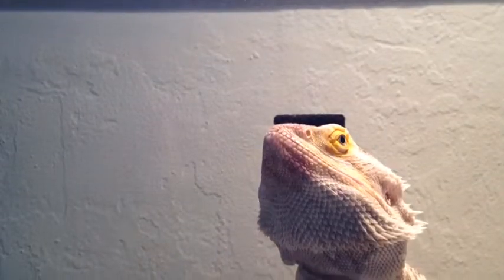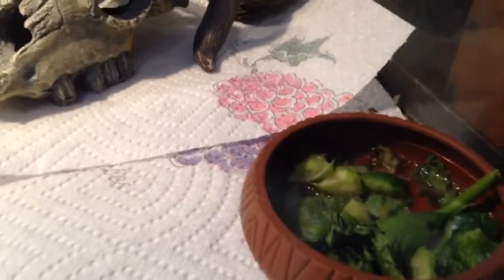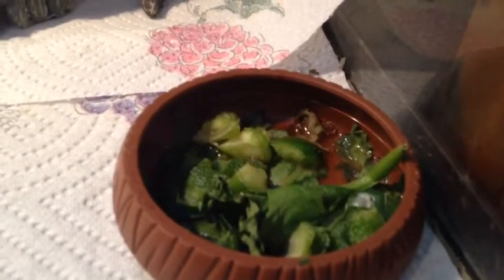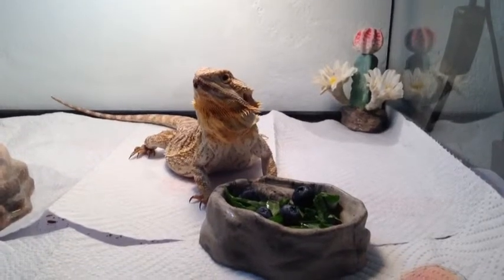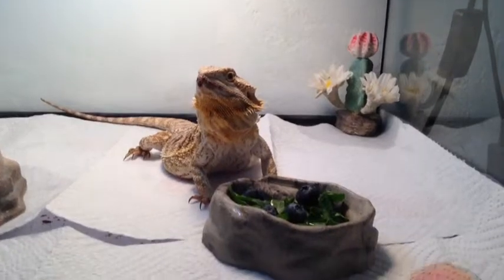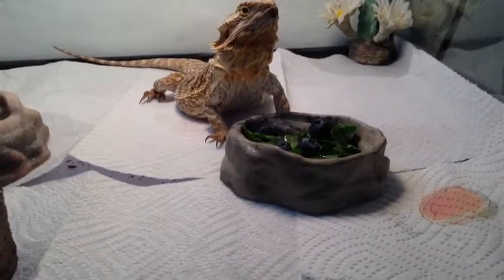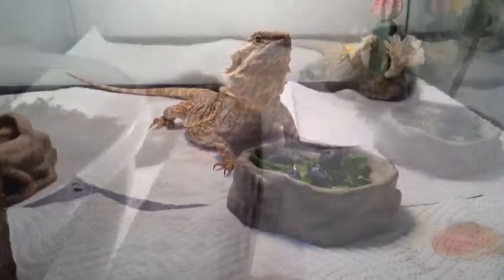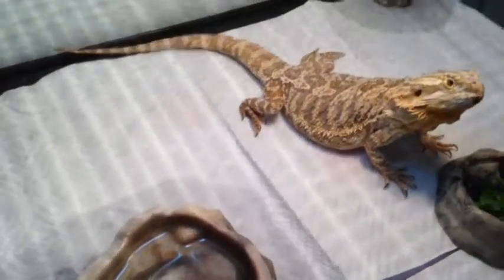Bearded dragon care Video